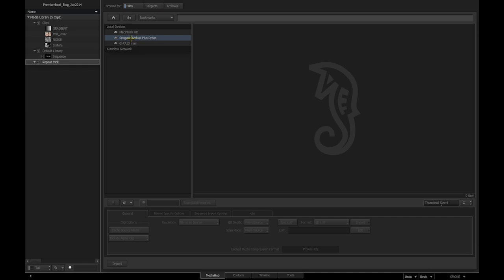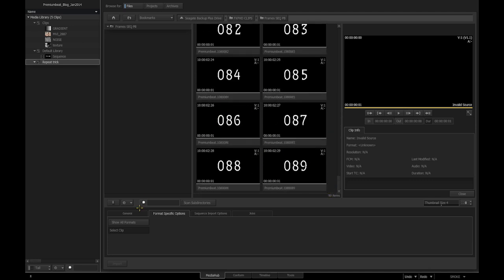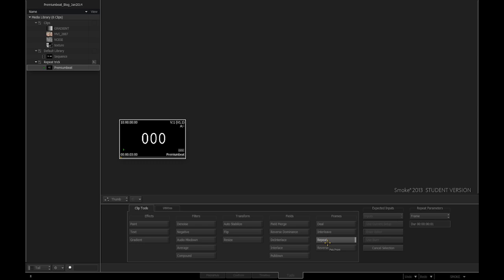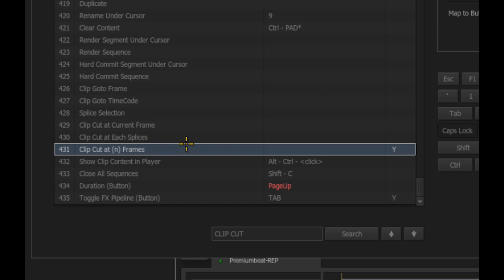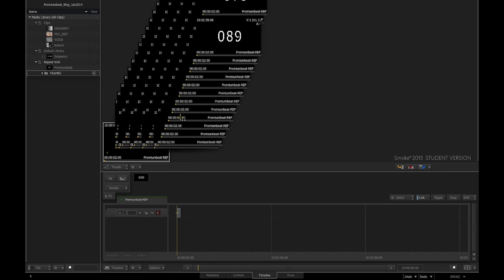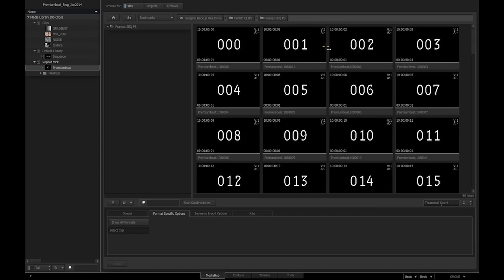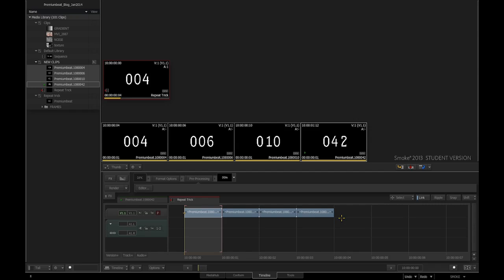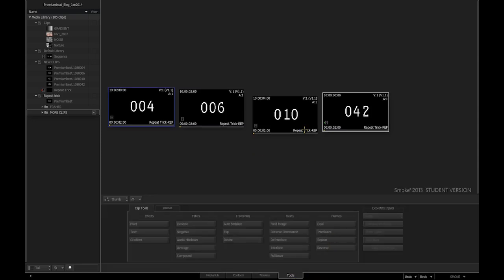Repeat Frames on Import Inside Autodesk Smoke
- Need to import single frames into Autodesk Smoke? This feature was left off the newest version of Smoke but in this video tutorial, you'll learn a helpful workaround. Click the link for a step-by-step guide too!
Need music for your video editing projects?